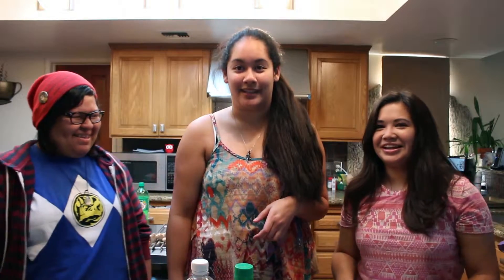Chicken Adobo | Juli's Kitchen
Hi everyone! Today I make yummy Chicken Adobo with Erina and Thannya!

Shout out to Elyssa for the recipe!